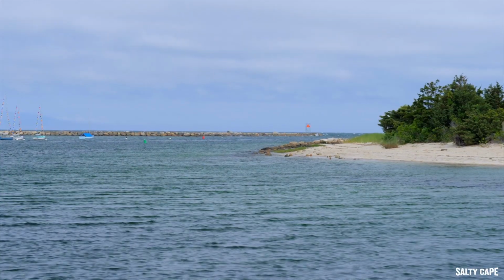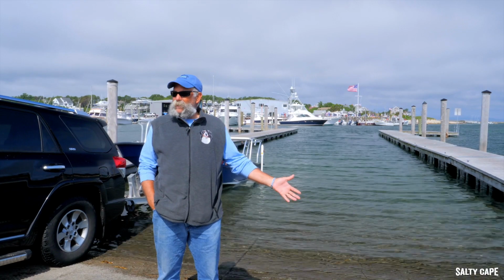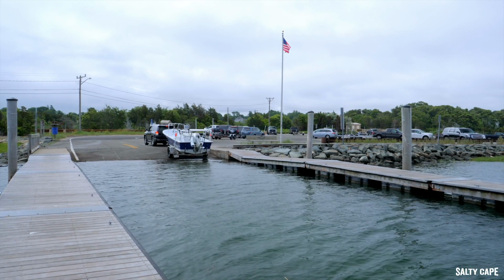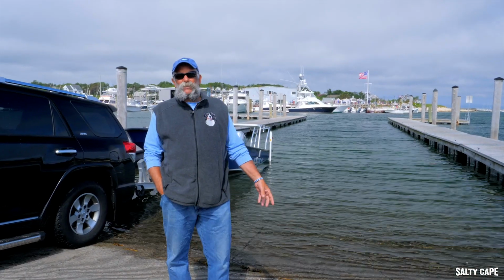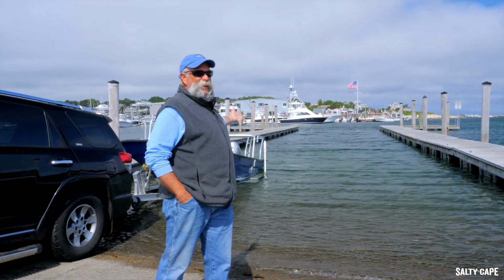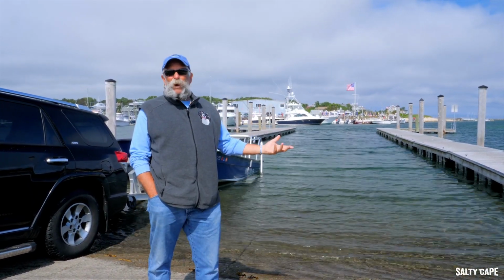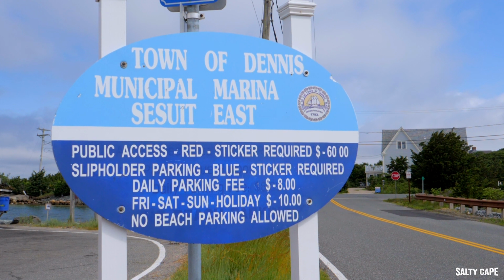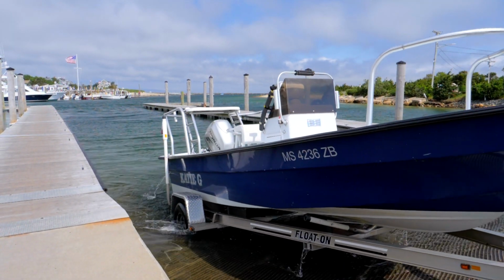Cape Cod Boat Ramp Guide: Sesuit Harbor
The largest, and certainly one of the best facilities that empties into Cape Cod Bay (or the north side of the Cape), is located in Sesuit Harbor and is run by the Town of Dennis Harbormaster. The unique feature of Sesuit Harbor is there are ramps on the west and east sides of the harbor, with ample parking on both sides. Both ramps are in good shape, with the west side ramp having a significant drop-off at the end, although it is marked. The east side ramp is a double ramp, while the west side can be considered a wide, single ramp.